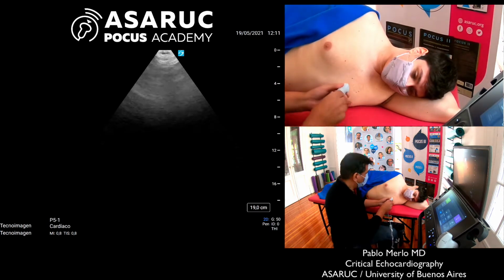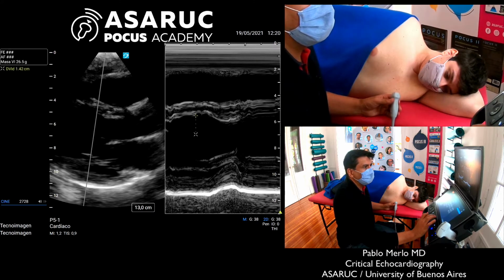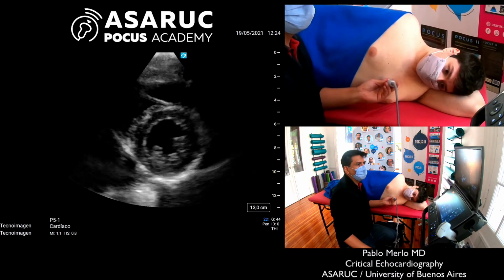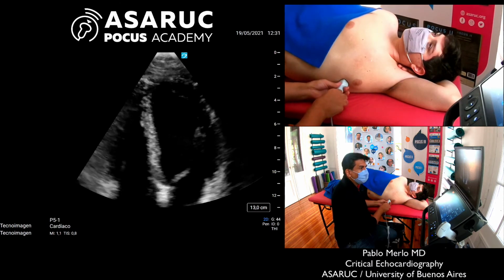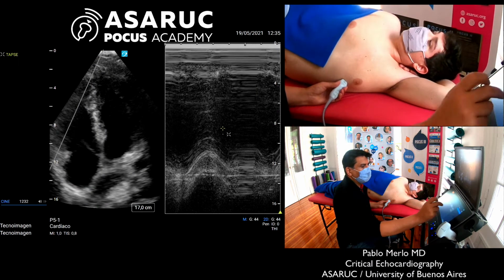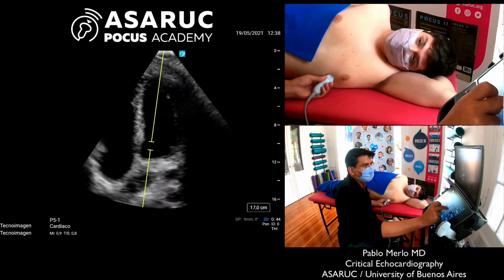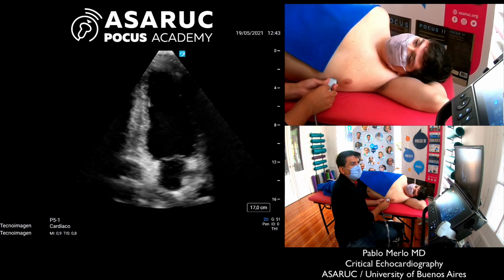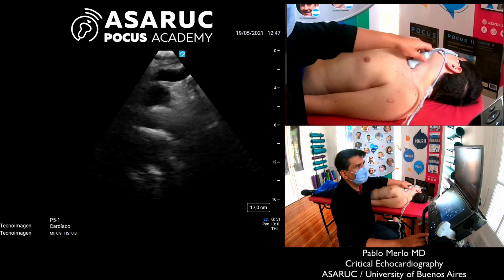TEST SONOSITE PX HIGH END POCUS ULTRASOUND